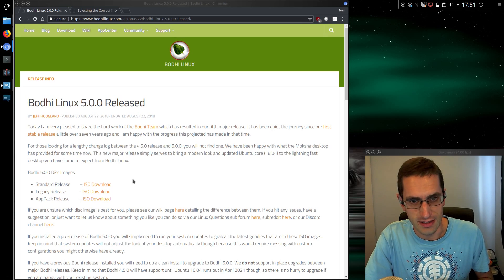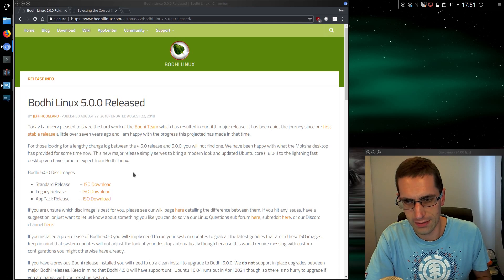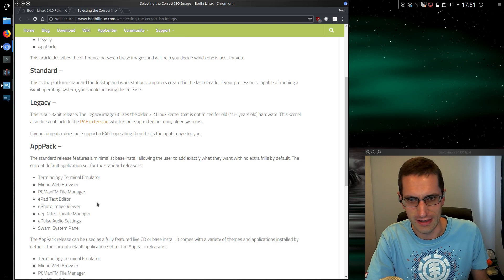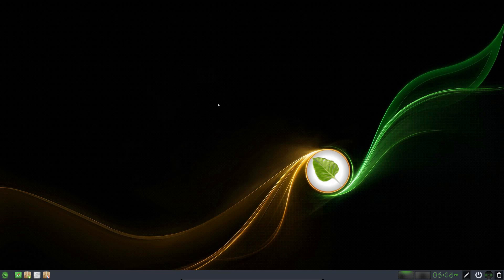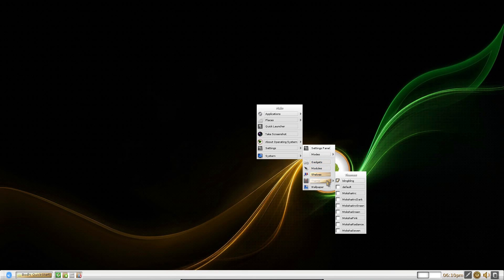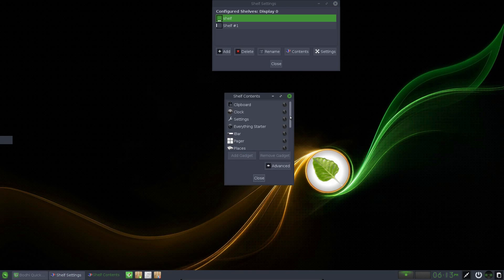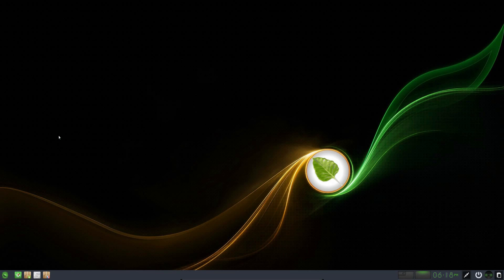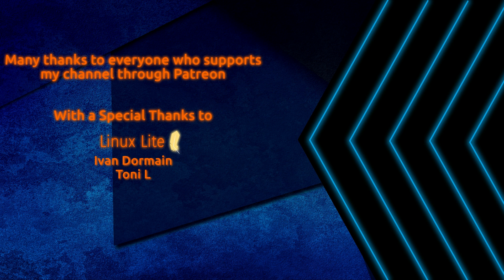Bodhi Linux 5.0.0 Review – Ubuntu with Lightweight Moksha Desktop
190MB RAM used on bootup, with a desktop nearly as fancy as KDE / Cinnamon. Moksha desktop (fork of Enlightenment E17) hasn’t really changed with this release of Bodhi Linux 5.0.0. The main change has been an uplift of the core OS to Ubuntu 18.04.

A few of the themes, wallpapers, and desktop customisations have been removed, which has led to a more streamlined experience.